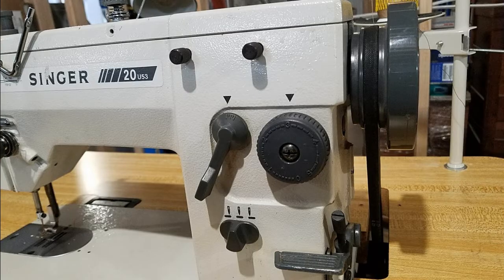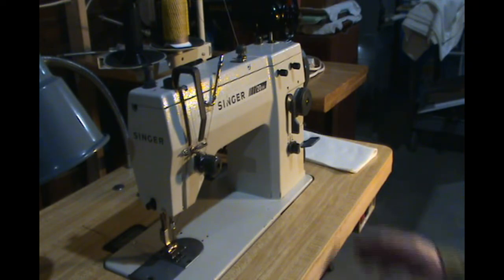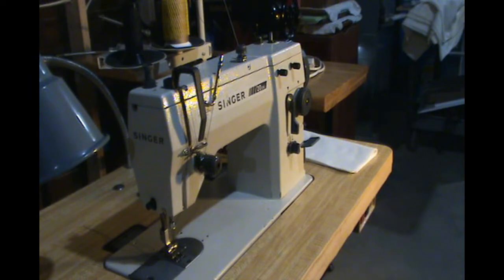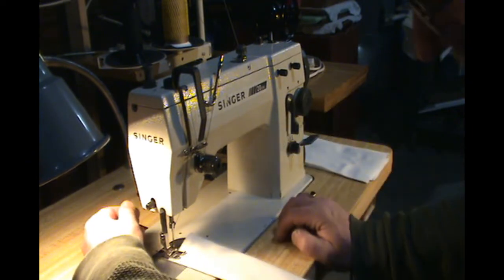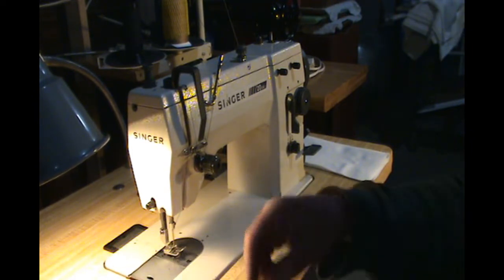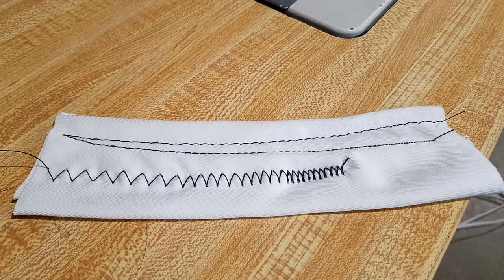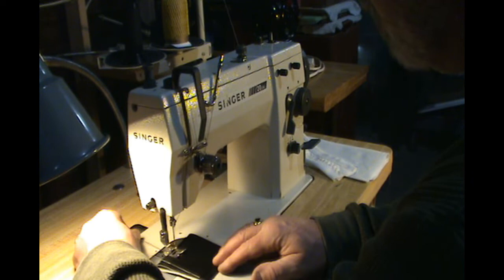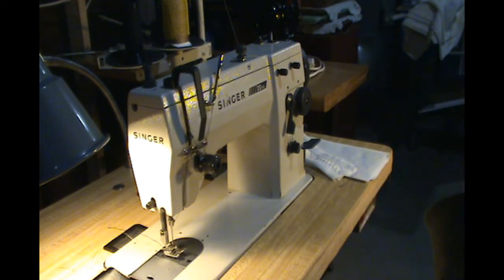SOLD - Singer 20U53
Singer Industrial 20U53 Zig Zag Sewing Machine.